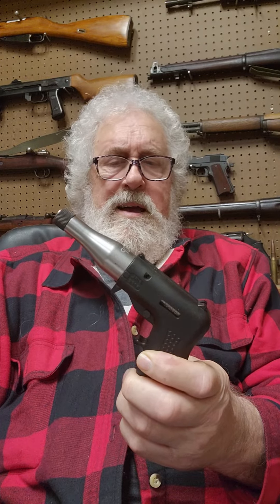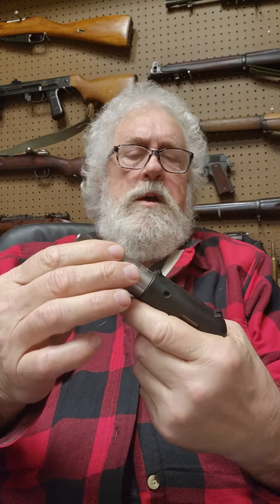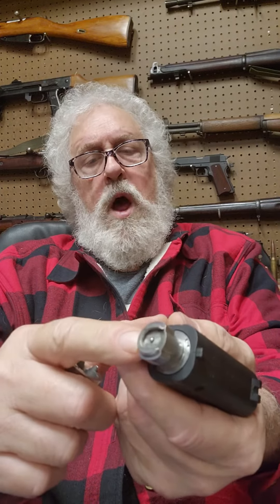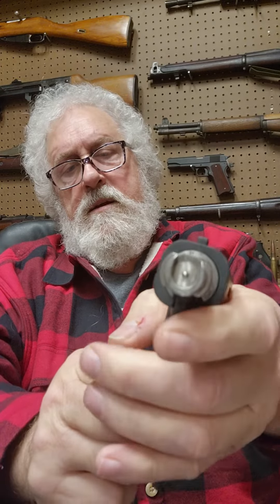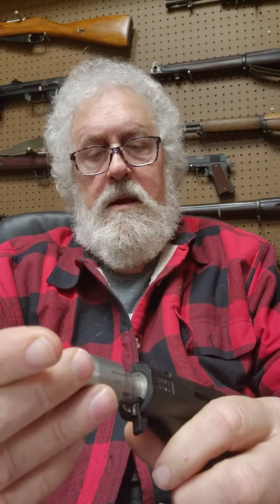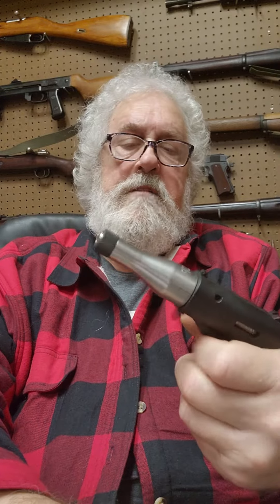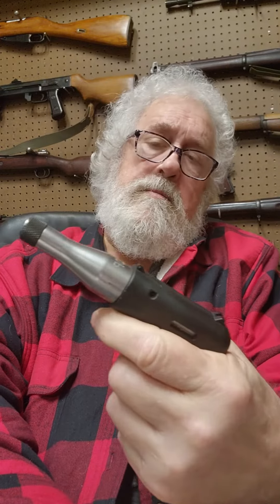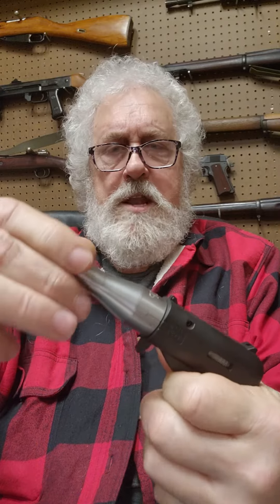The ALTOR single shot 9mm pistol.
A look at the "Altor" single shot 9mm pistol.